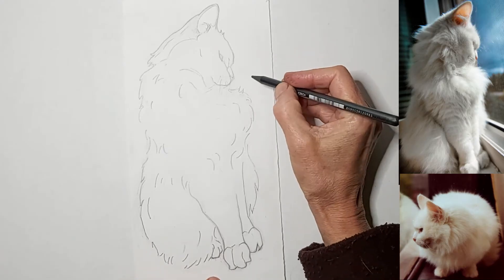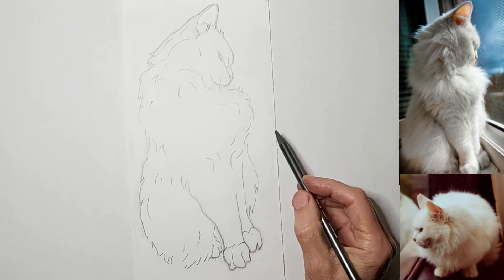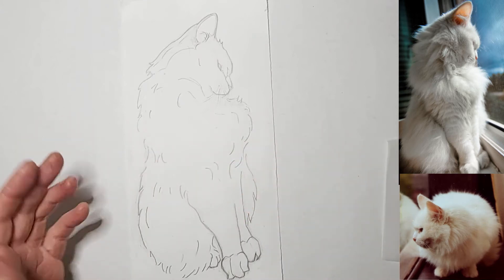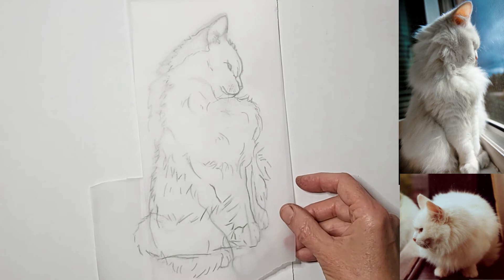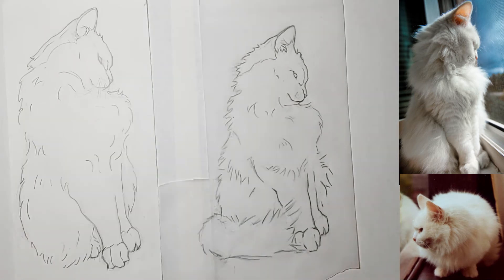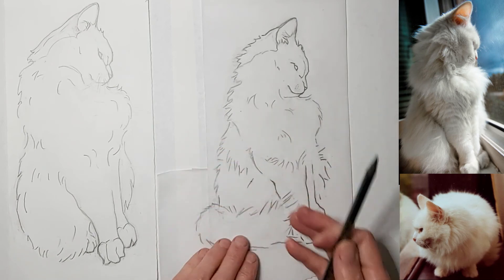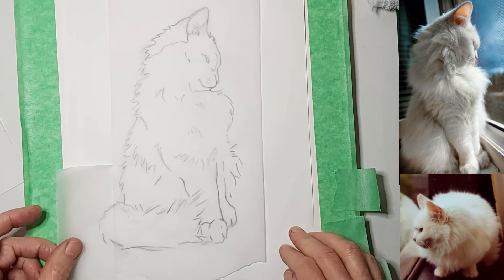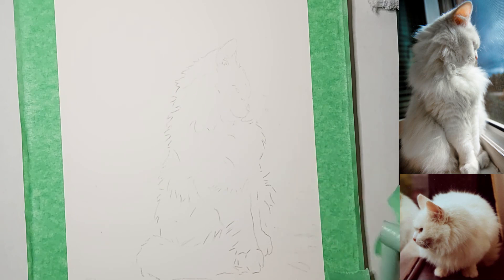STEP 2: Draw Sitting Down Cat - long haired full body side view profile easy tutorial for beginners